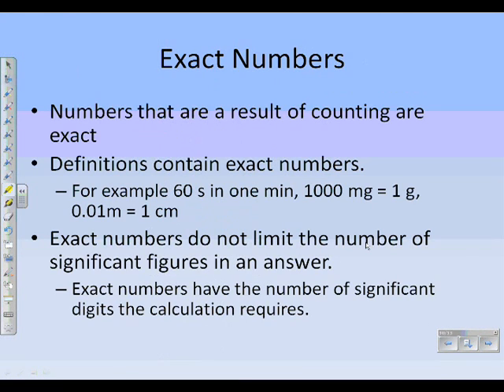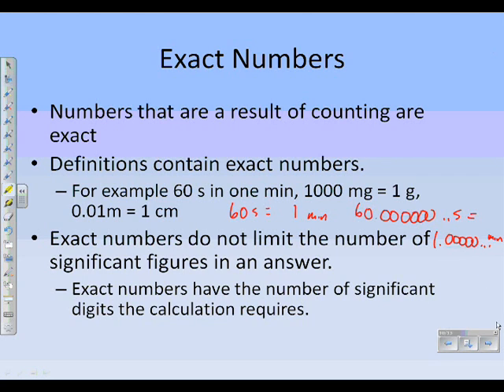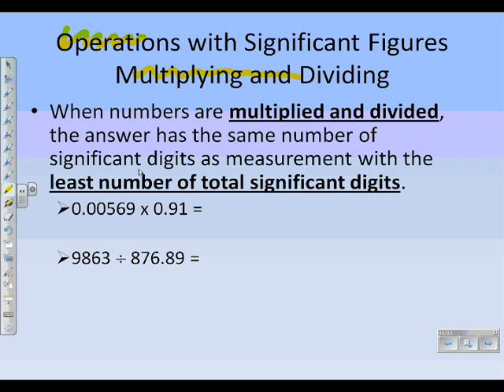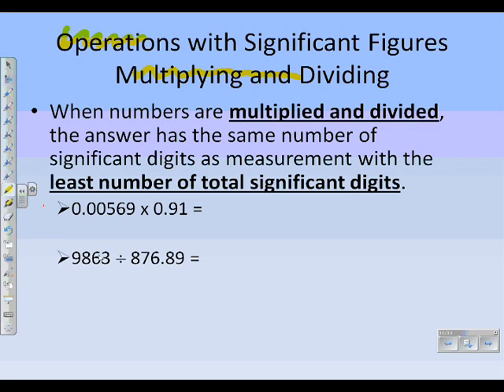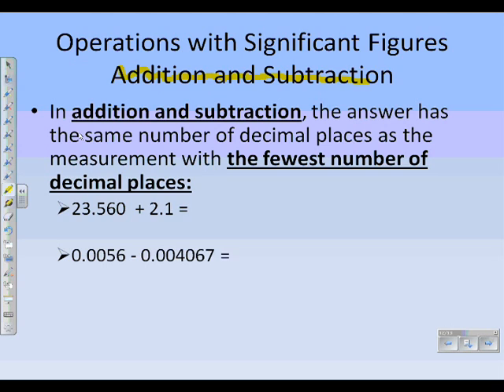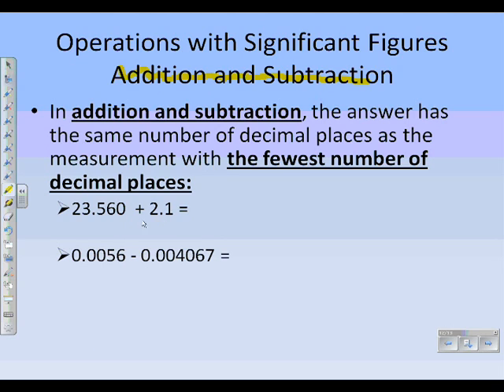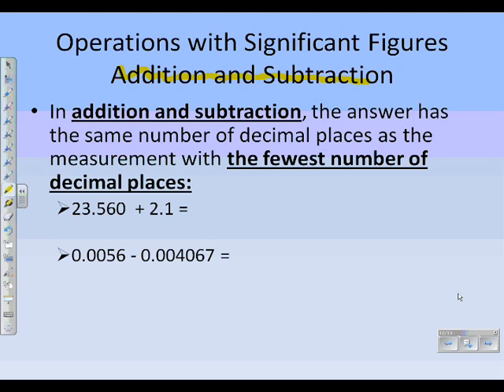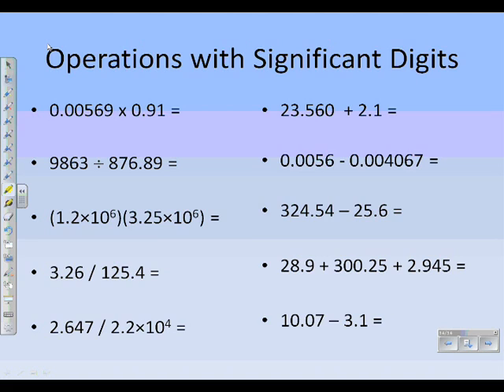PHYS2011August25SigDigHWPart2.wmv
Part 2 of homework video for 8/25/2011 - Significant Digits Review